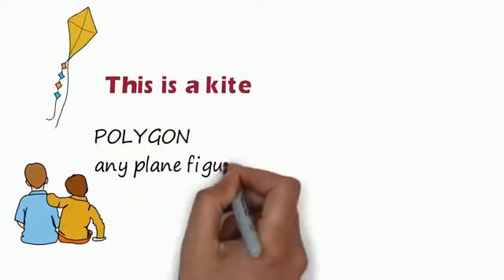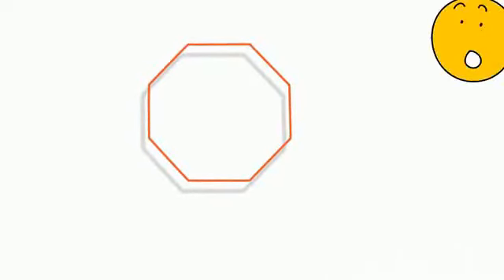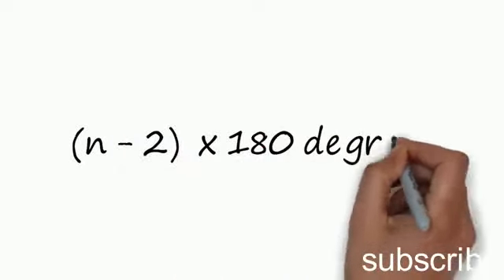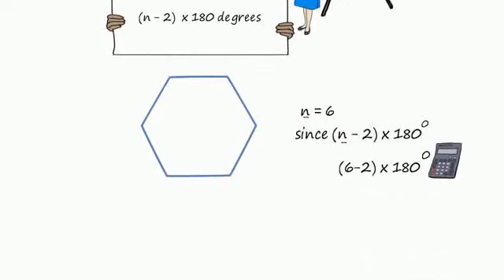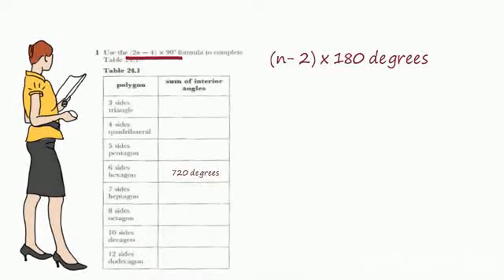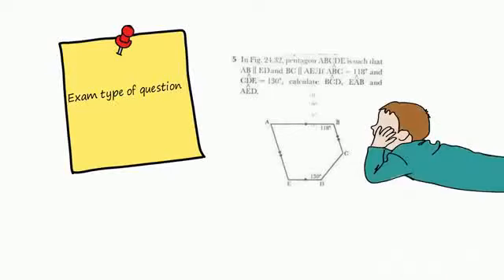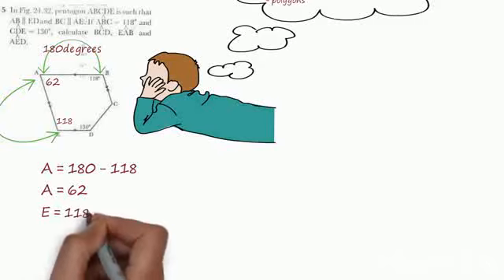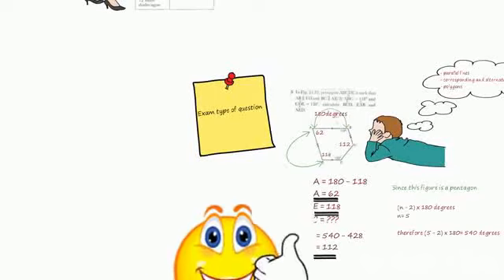17 Polygons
Sharing big ideas to big visions